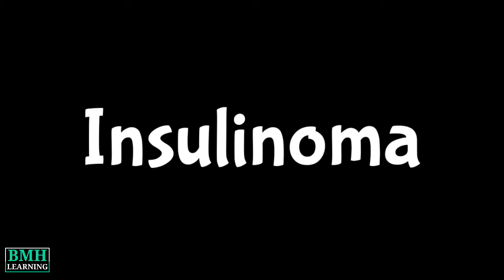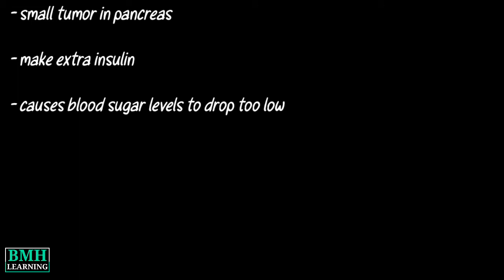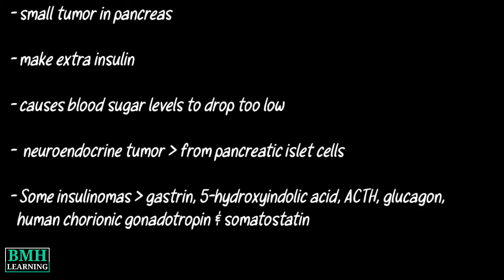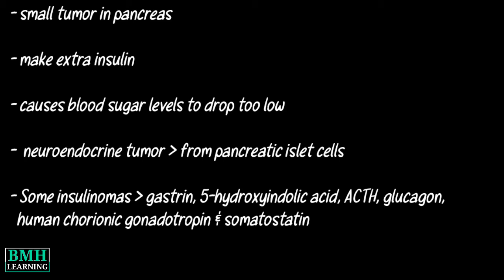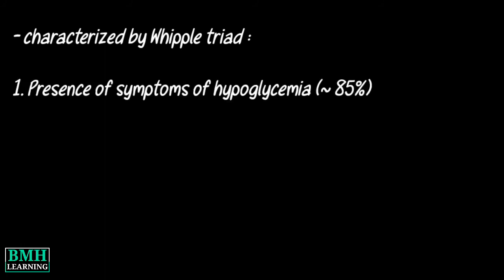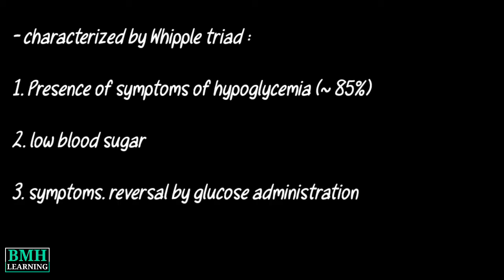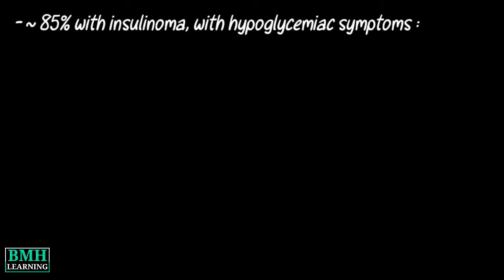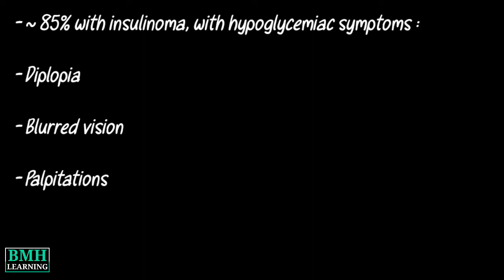Insulinoma | Pancreatic Tumor